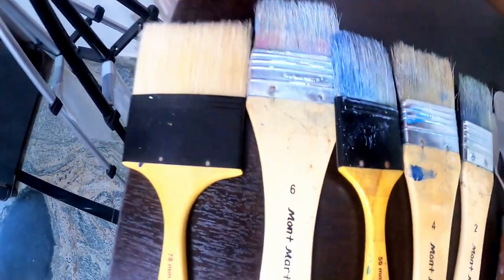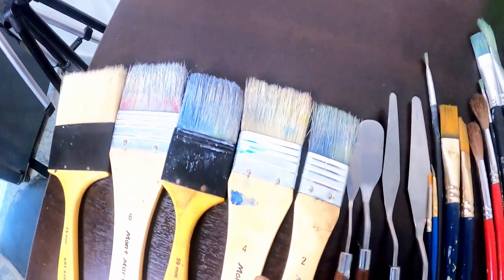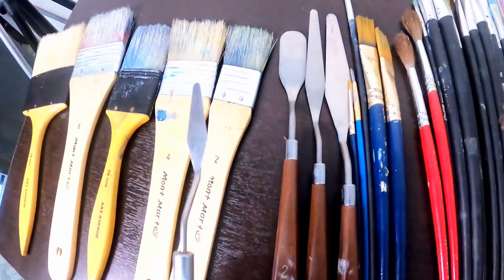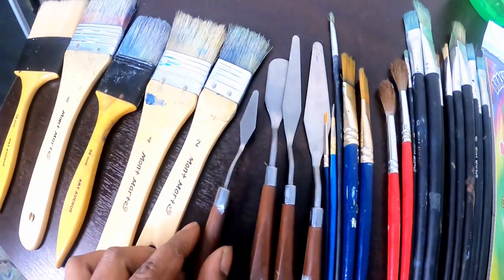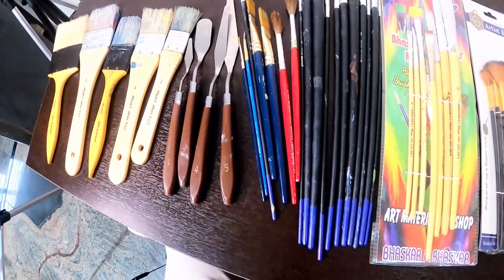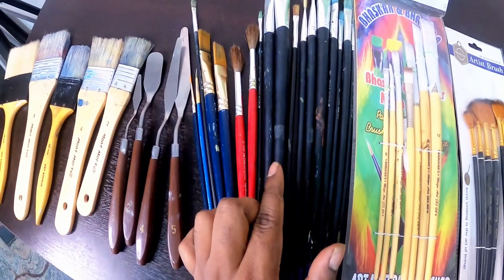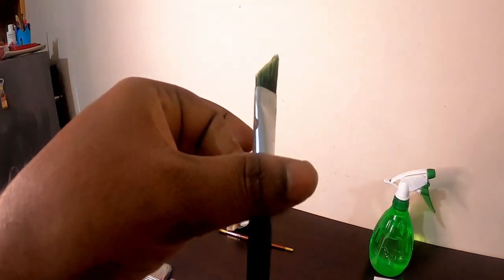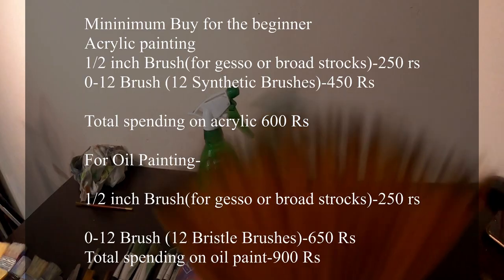Painting Brush/Oil Painting and Acrylic Painting Brushes/ Different Painting Brush for Beginners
In this Video I have explained Painting Brush and Different Painting Brush for Beginners. Myself your brother Tathagata Maiti and with 15 years of learning and teaching experience in drawing and painting in different painting medium like acrylic, oil and water color. Expert in subject drawing and realistic painting. (owner of Tathaartlovers academy in JP Nagar, Bangalore) This platform gives ideas and core basics of acrylic painting and oil painting which can be used to create a simple painting phenomenal and jaw dropping. All unique techniques a modern day artist can ever think of. Step by step guide and new techniques can be used by a beginner and roll on towards success.